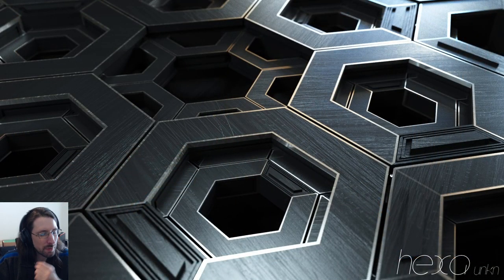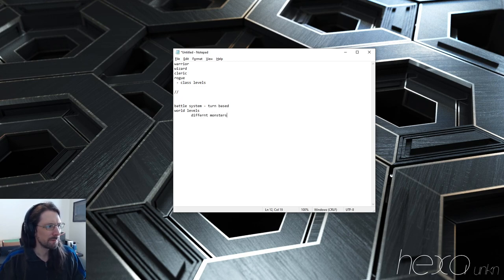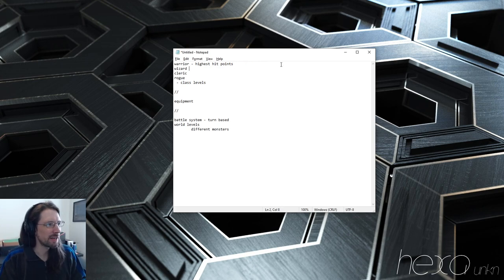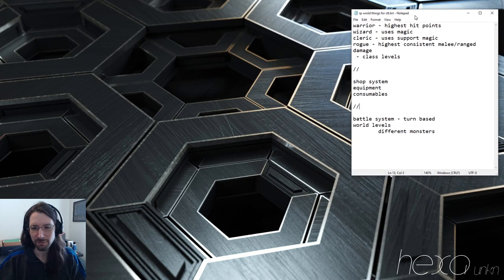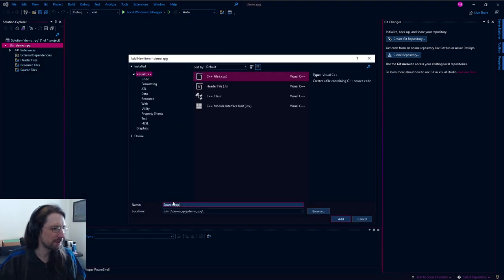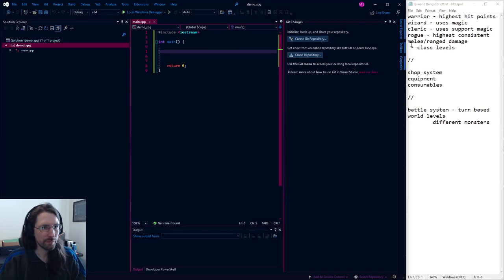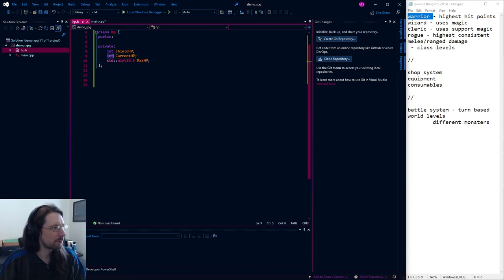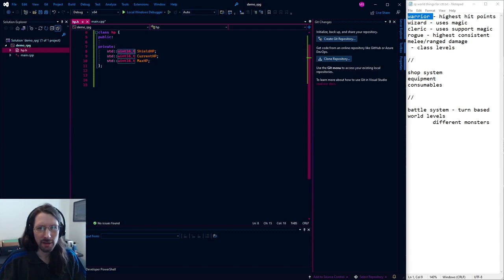C++ Code-along Ep 1: Demo RPG Game | Motivation, Learn, Practice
Resources:
Written, Edited, & Produced By:
Matt Early
Matt's Other Stuff (in case you want to find me or interact or support or whatever):
5. Matt's Gaming YouTube _support